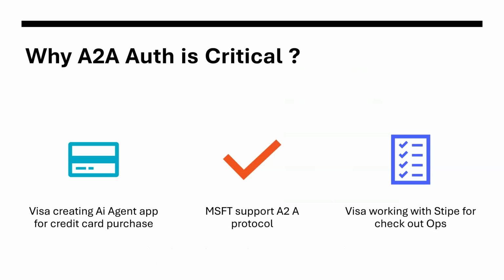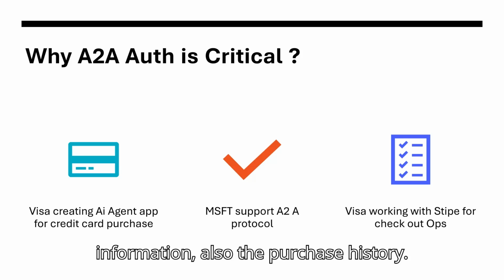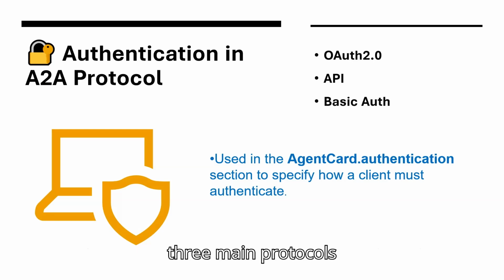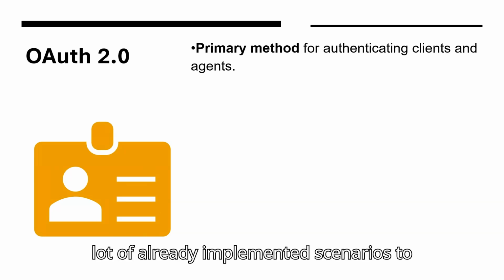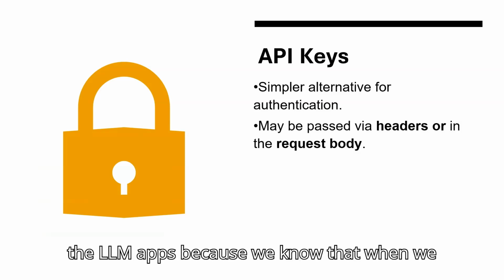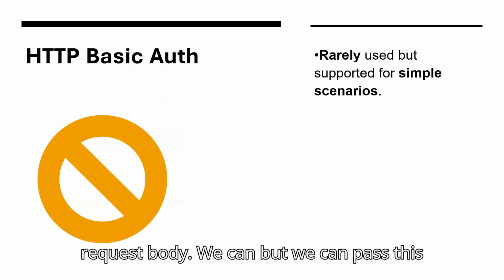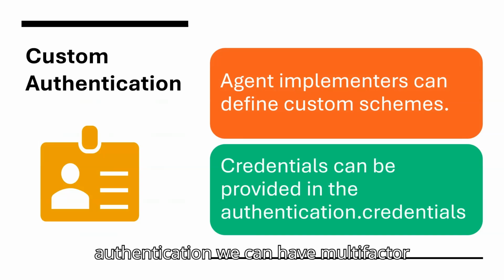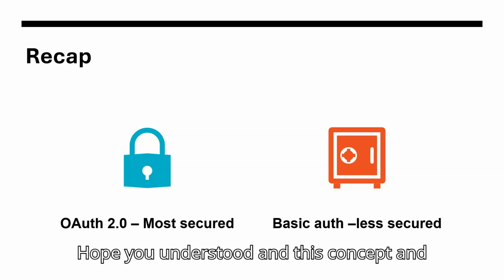A2A Authentication Methods Explained: OAuth2.0, API Keys, Basic Auth & Custom Auth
Learn the core A2A (Application-to-Application) authentication methods in this detailed guide. We break down OAuth 2.0, API Keys, Basic Authentication, and Custom Auth implementations, helping developers and architects choose the right security mechanism for their agentric AI  services using A2A protocol.

🔒 Topics Covered:

What is A2A authentication?

OAuth2,o in A2A
API keys in A2A
Basic Auth in A2A

A2A authentication, OAuth2.0,API keys,Basic auth,Custom auth,API security,application authentication